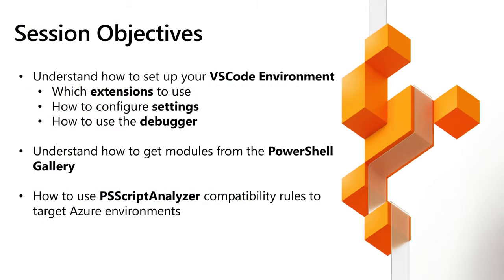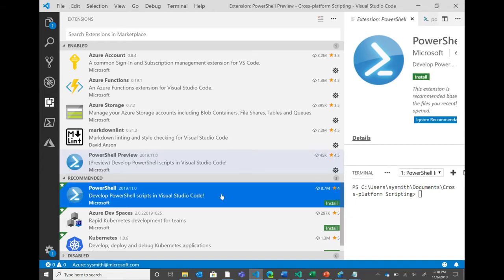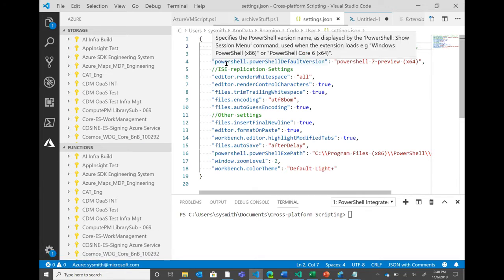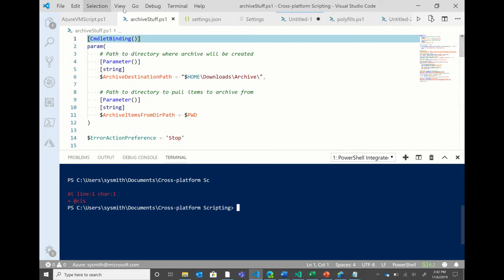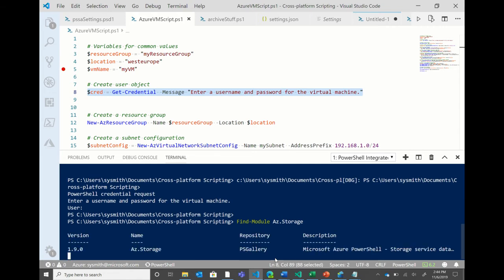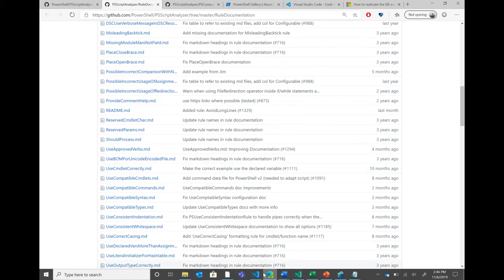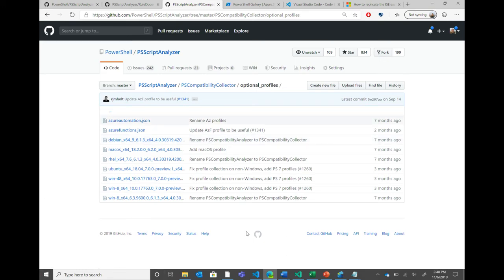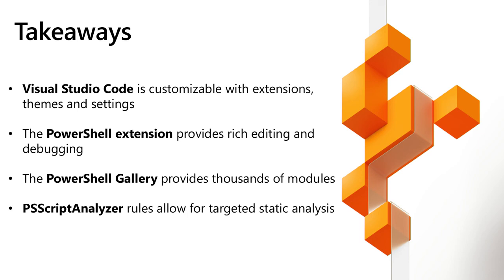Setting up PowerShell as your cloud management environment (the best tools to use) | THR2358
PowerShell is one of the most popular and efficient ways to manage cloud resources. With the support of the community of PowerShell tools available, you can make your authoring, testing, and deploying experience painless. Learn how to use the PowerShell Gallery, PowerShell Script Analyzer, Visual Studio Code, and the Code extension marketplace to take your Azure management environment to the next level.